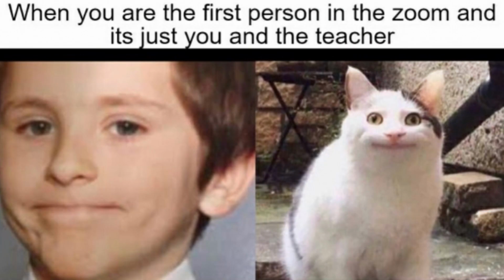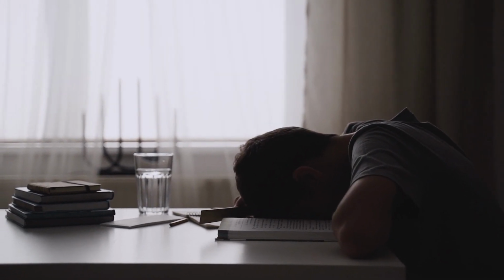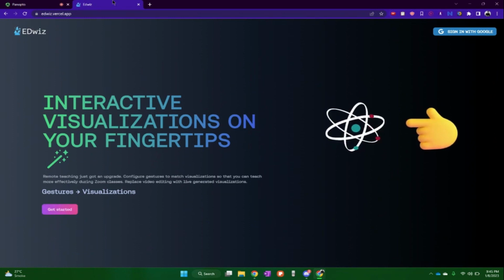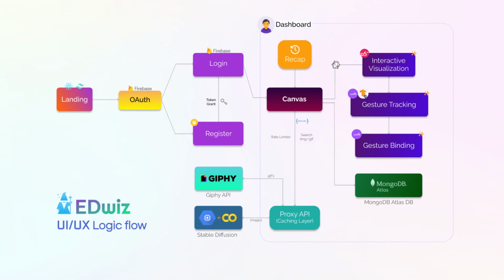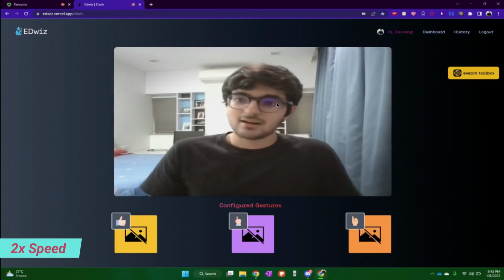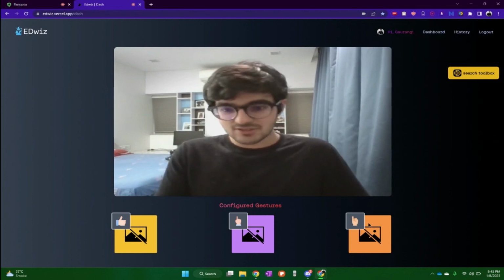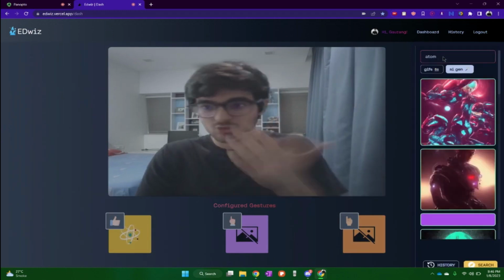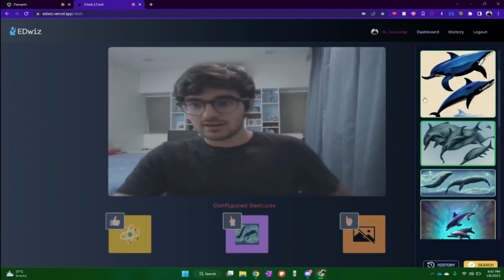EDwiz — Crafted with ❤️ at HackED'23